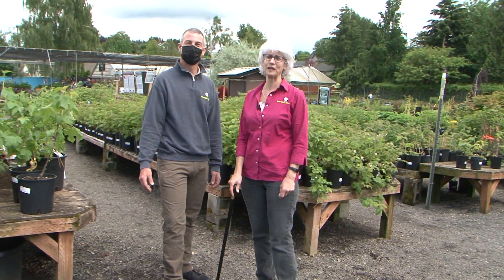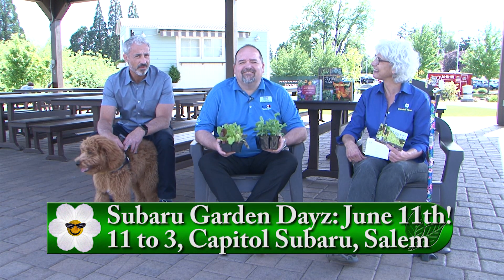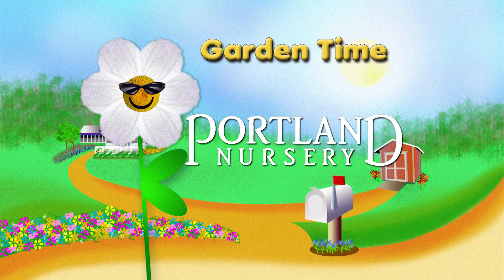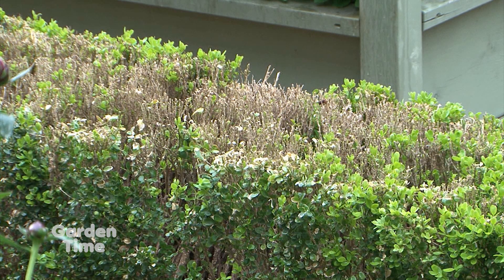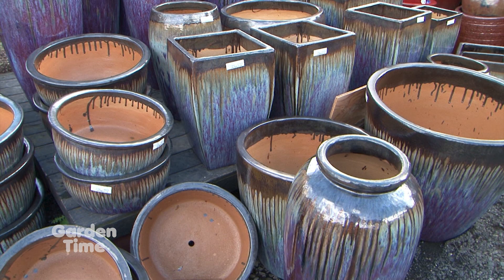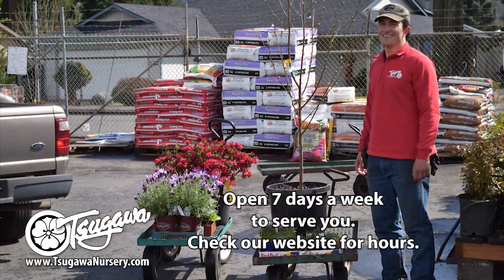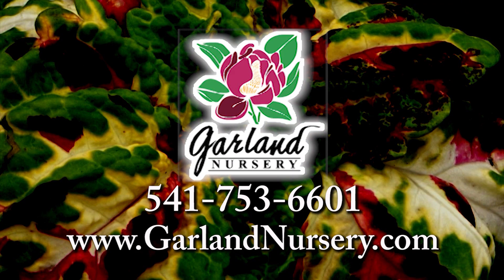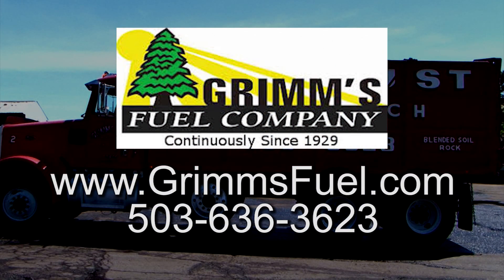Garden Time show 14 6-4-22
This week on the show we focus on Roses.  We check out the official rose of the Rose Festival and we learn about the perfect rose and how to enter yours for the annual spring rose show.  We also preview the annual Subaru Garden Dayz and a painter who will be there.  The big Vintage Flea and Berries, Brews and BBQ are also kicking off this week.  We look at Boxwood Blight and how to treat it. We stop by McMinnville to learn about their upcoming garden tour and we see a huge bunch of garden pottery, how to garden using your smart phone, and how to make seed tape using toilet paper.